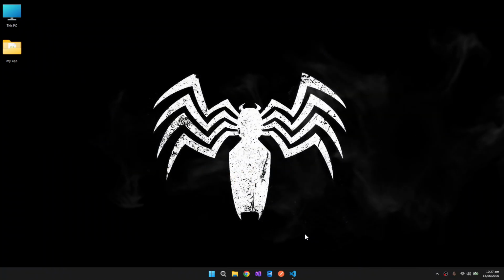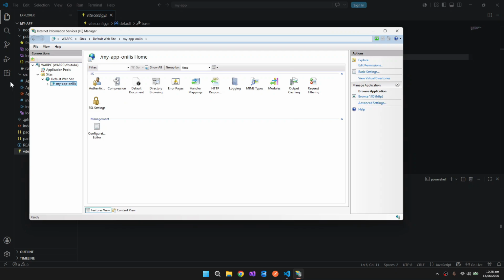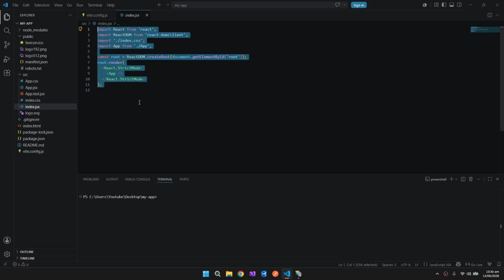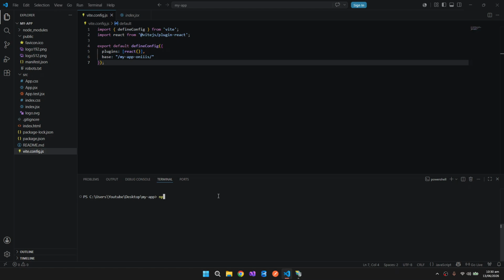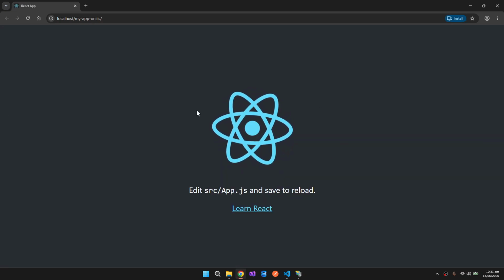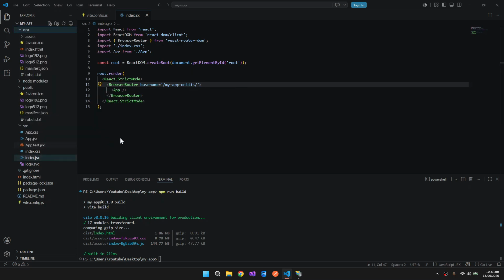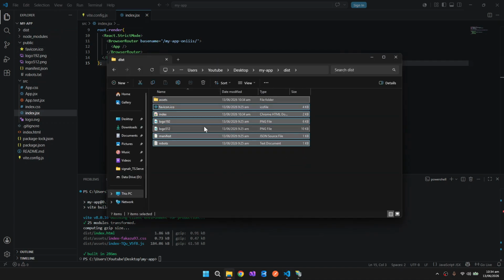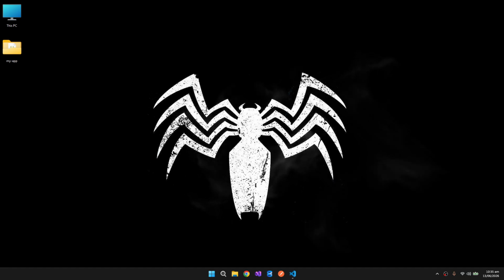How to Deploy Vite React App on IIS Server | Step-by-Step Guide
In this video, you'll learn how to deploy a Vite React application on an IIS (Internet Information Services) server from start to finish.

We'll go through the complete deployment process, including building the production version of the application, configuring IIS correctly, and making sure your React application works properly with client-side routing.

What you'll learn:
Build a Vite React application for production
Publish the production build
Configure IIS for hosting
Set up URL Rewrite for React routing
Fix common deployment issues
Verify the application is running successfully

Whether you're deploying to a local server or a production Windows server, this tutorial will help you get your Vite React application up and running.